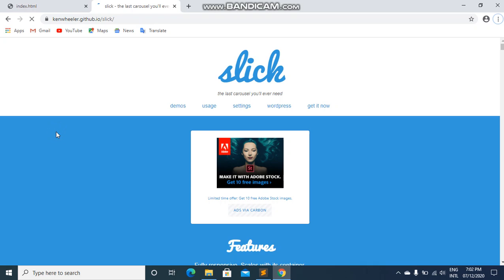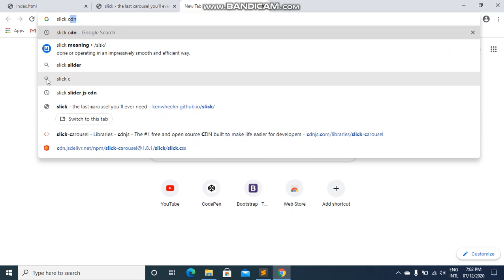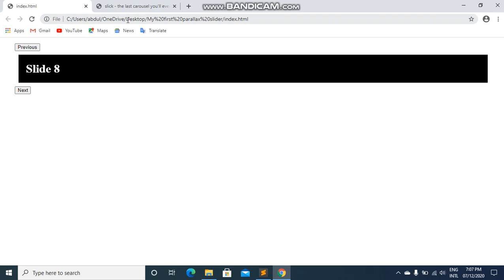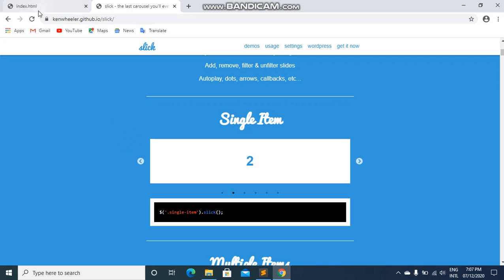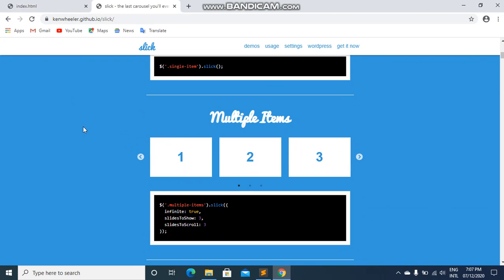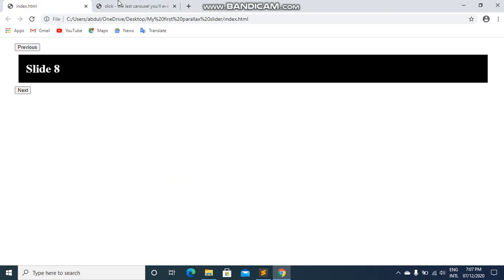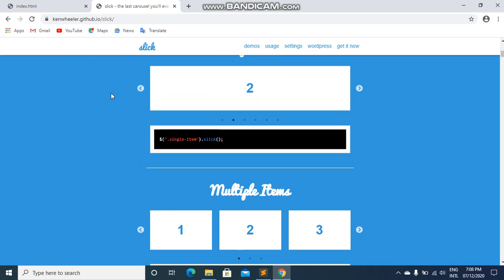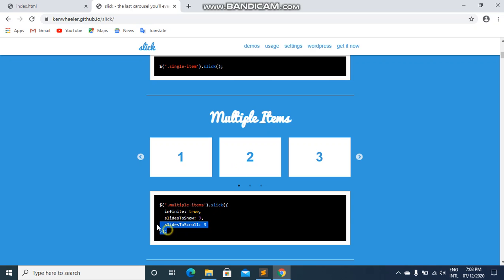How to use Slick Slider In Your Website | jQuery Slick Slider Tutorial | How To Use Carousel In Web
Hi Guys, In this video I'm going to tell you how to use jQuery Slick Slider in your website